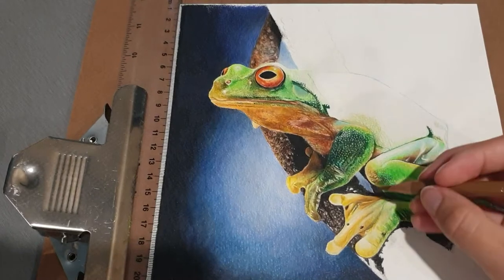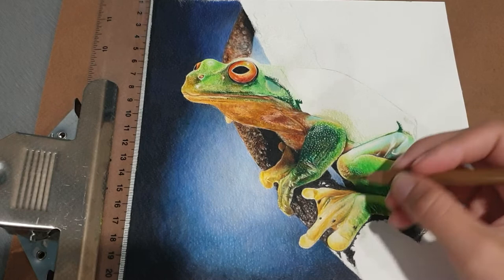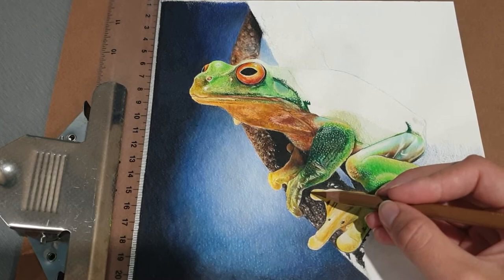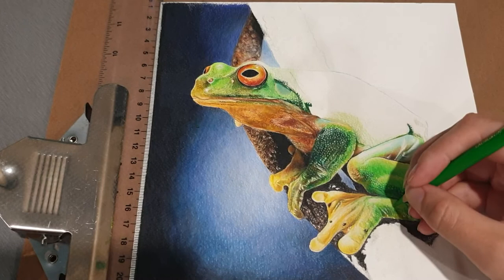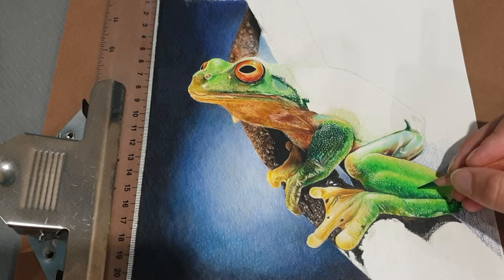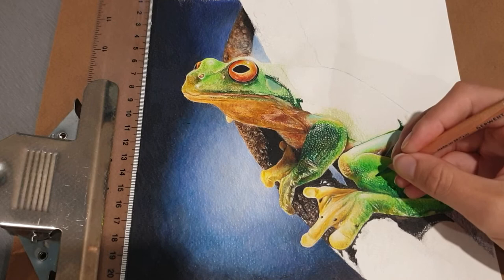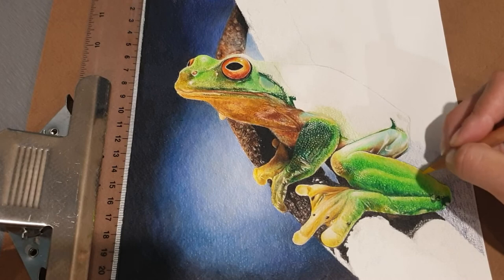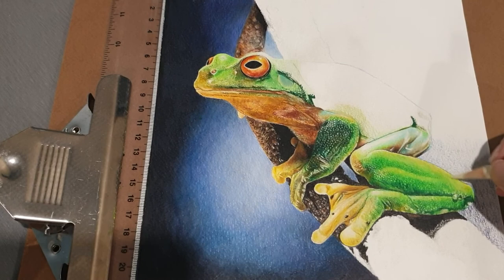Let's talk texture and disguising errors | Coloured pencil tutorial | Red-eyed tree frog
In this video we chat about frog skin texture and how to do certain branch textures like what this guy is sitting on. We also discuss what all coloured pencil artists will face at some point: making mistakes and how to disguise them when erasing or covering them up are not an option.

I am very happy to discuss my methods in the comments below or learn something new from one of you. Please note I am self taught and always out to learn something new where I can.

Drawn with a variety of coloured pencils, mostly Luminance and Polychromos with a few Derwent Drawing, Lightfast and a single Prismacolor.
Referenced with consent from private photographer G Flynn.